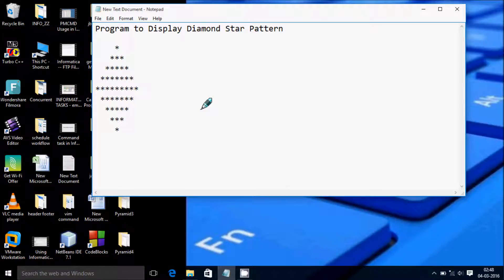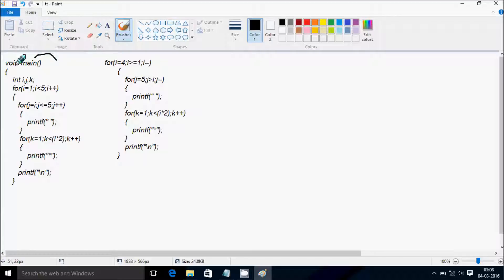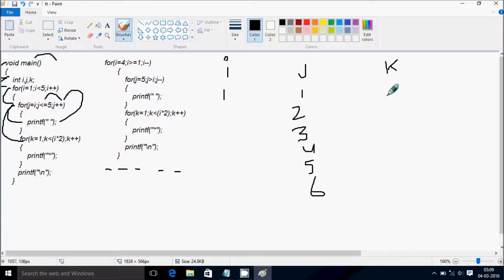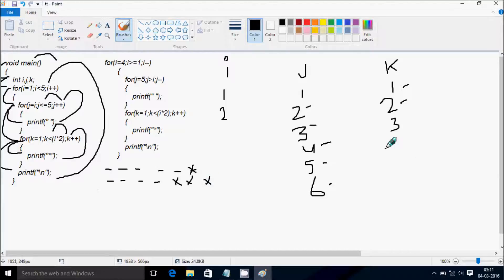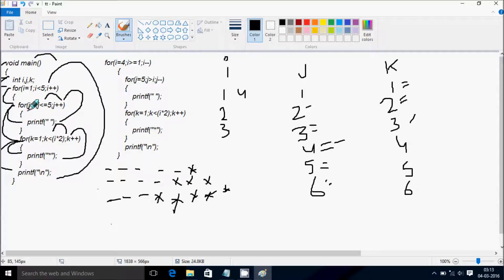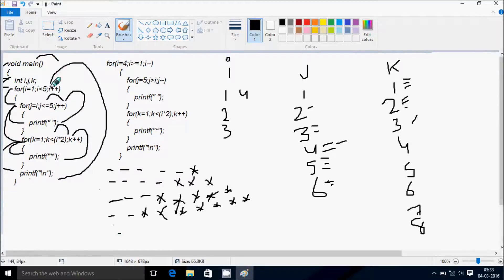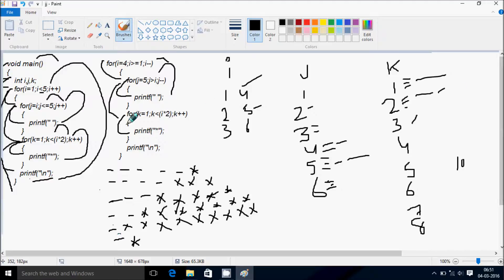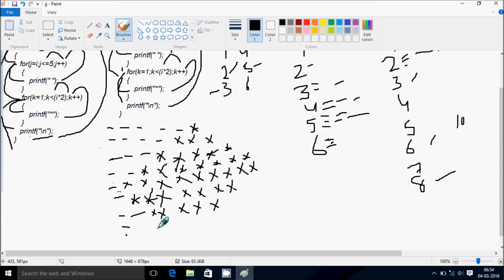C Program to Display Diamond Star Pattern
C Programming Example - 7